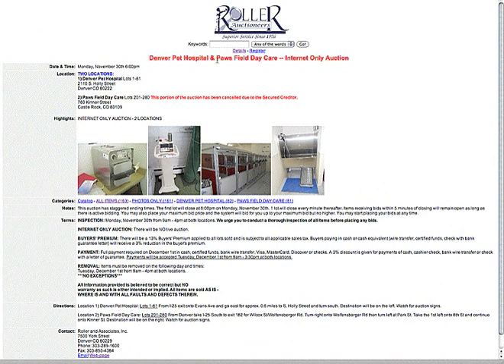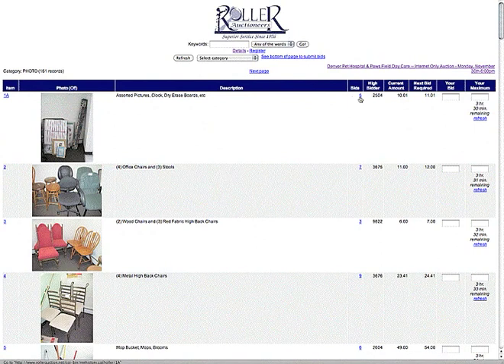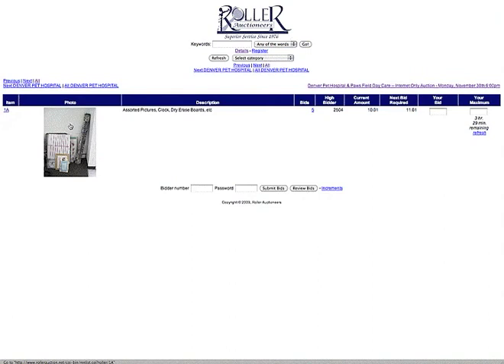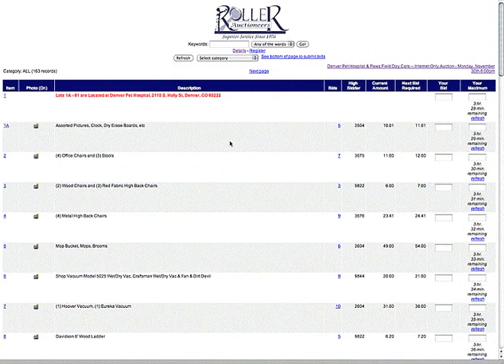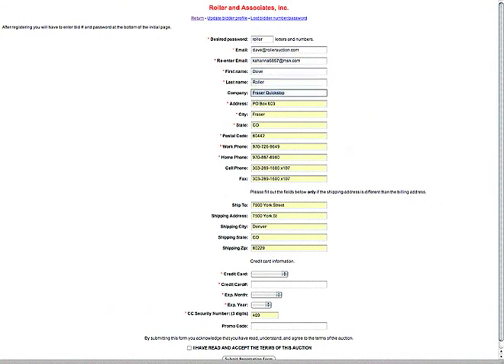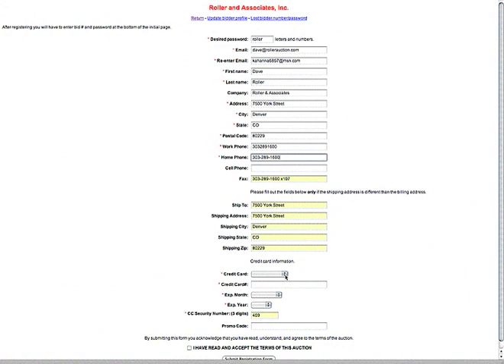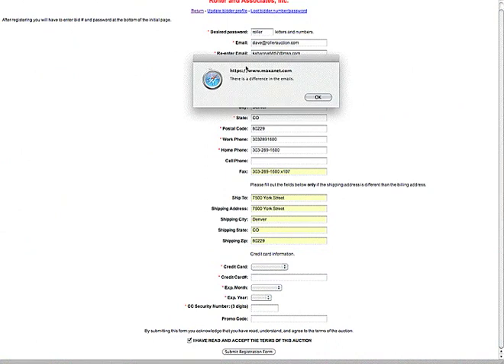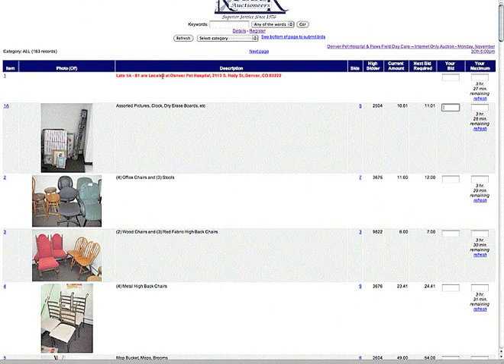Internet Only Bidding Tutorial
Roller Auctioneers Tutorial of Internet-Only Interface and Registration